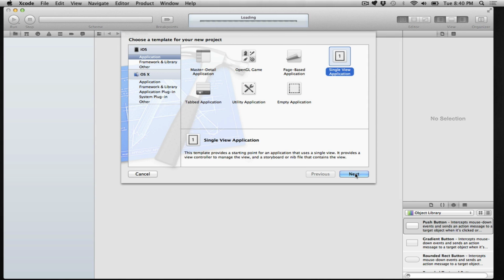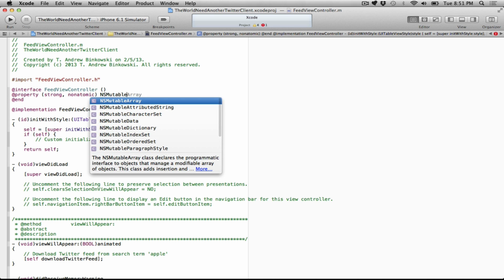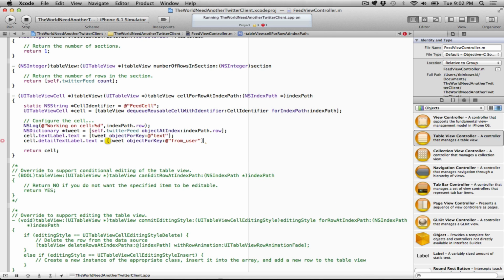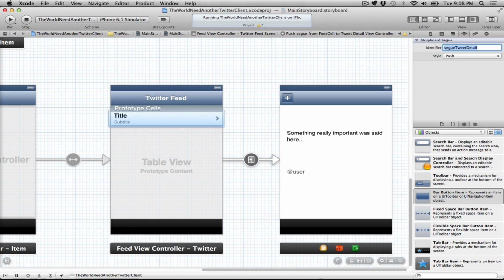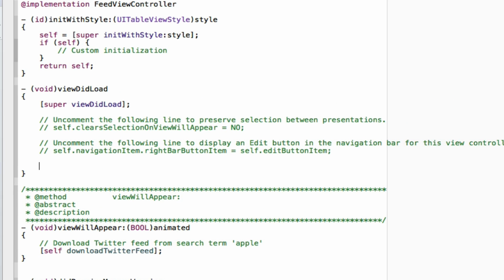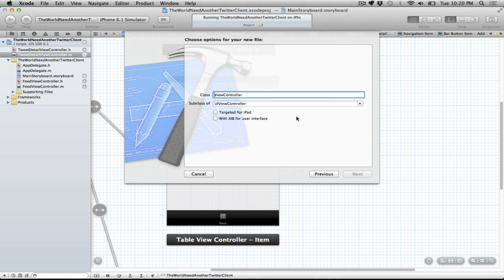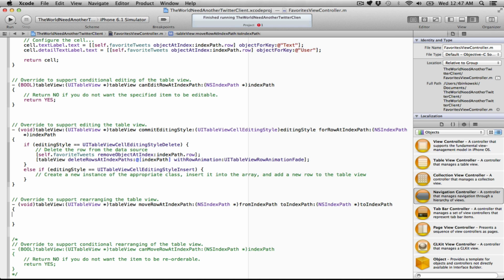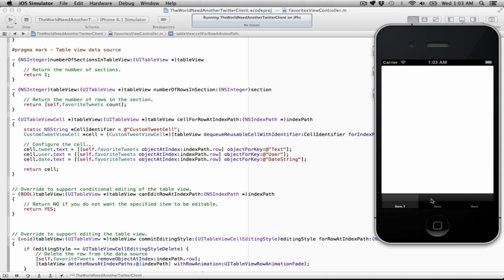Lecture 4 Demonstration (Winter 2013)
Demonstration for Lecture and Assignment 4.  Build the assignment The World Needs Another Twitter Client featuring a tab bar and table views.